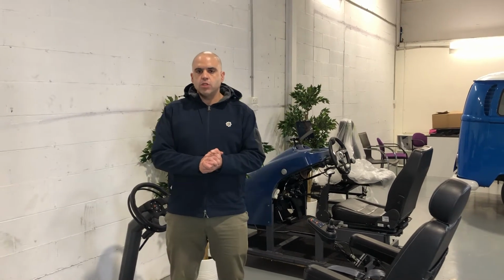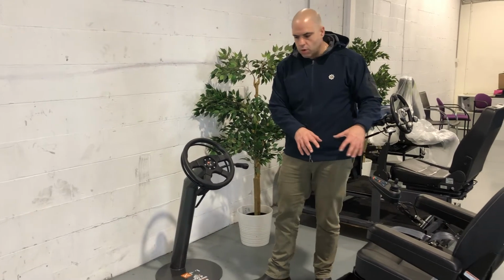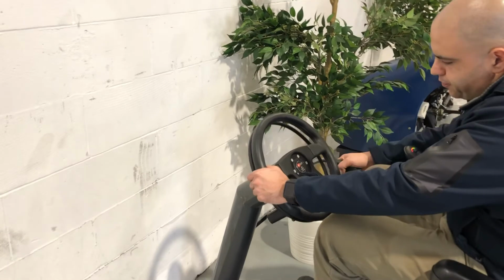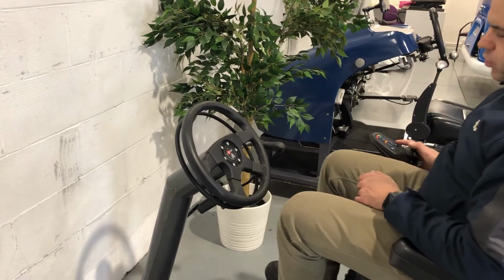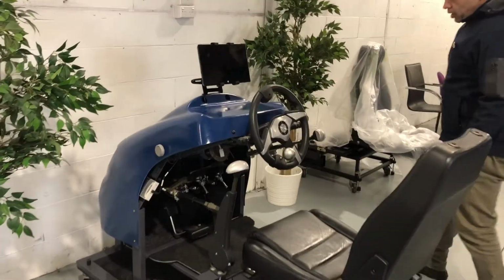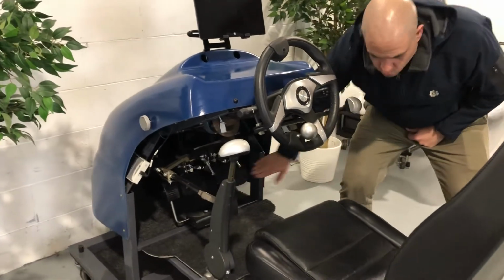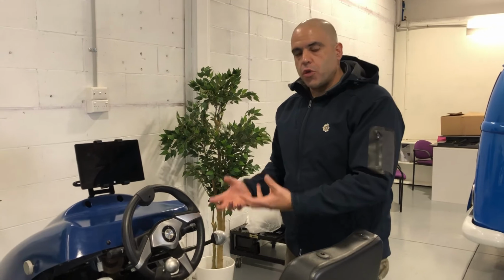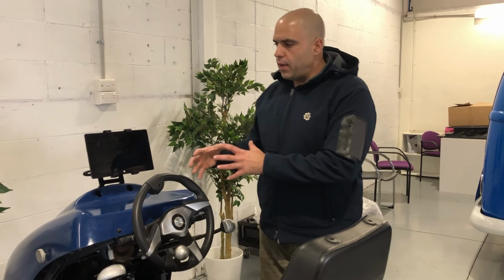Q&A #120 - How do Driver Hand Controls Work?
Thank you for joining us on another Q&A video!

We have an array of driver hand controls available for trial in our showroom, this week Ali runs through a few different options suitable for those who are unable to operate a vehicle with the use of their legs.